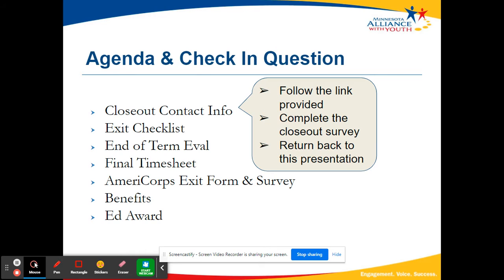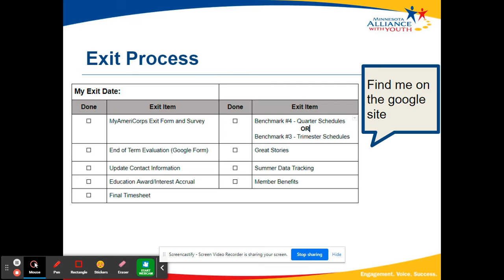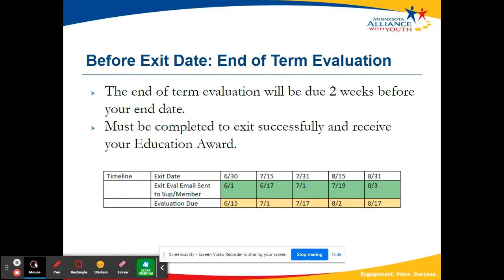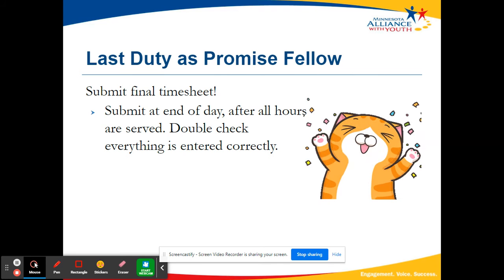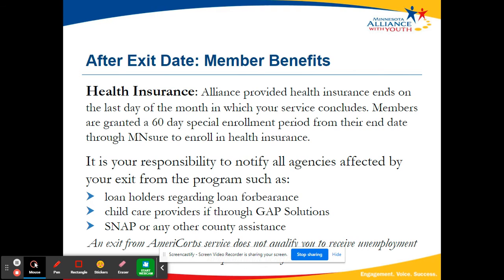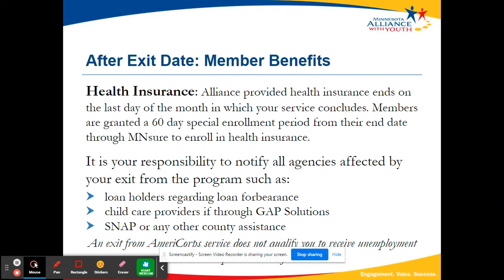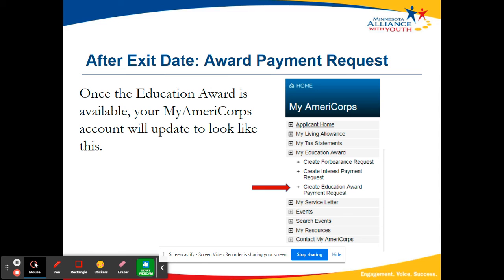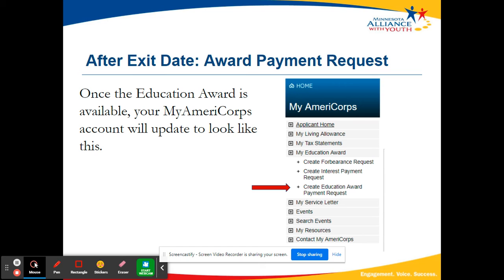Pre-Recorded Closeout Info